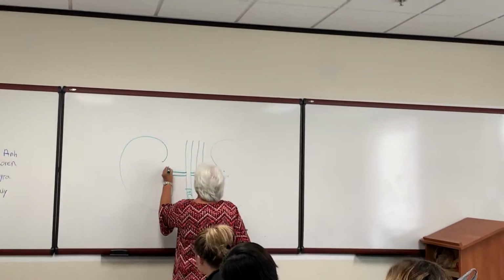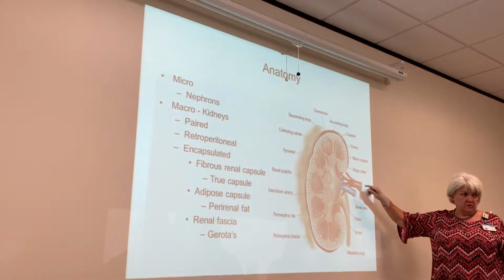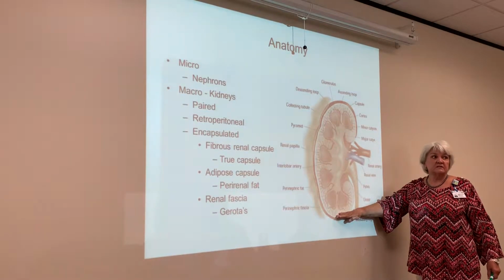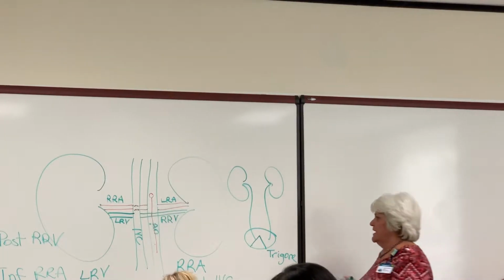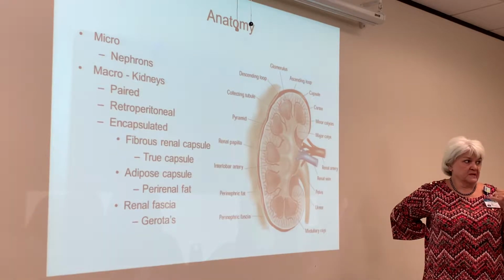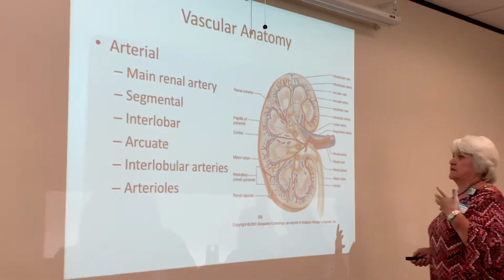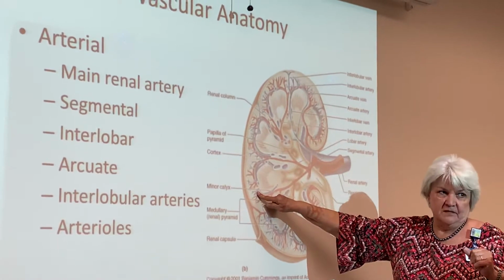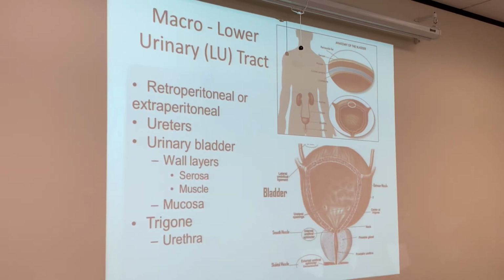Ep 11: Chapter 10 Kidney Part 2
Chapter 10 Kidney 2